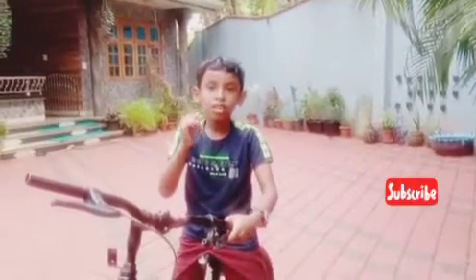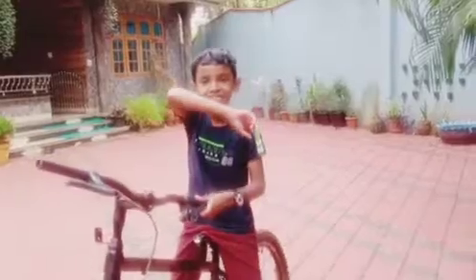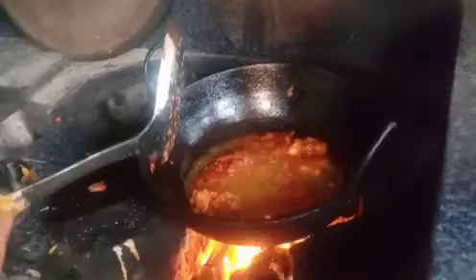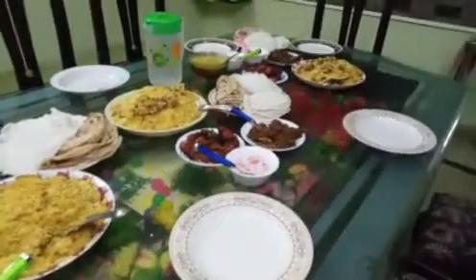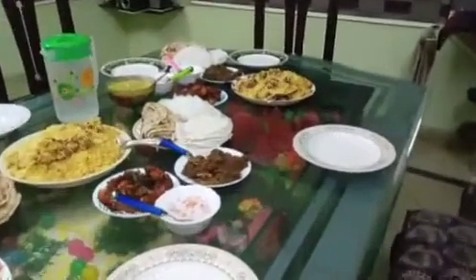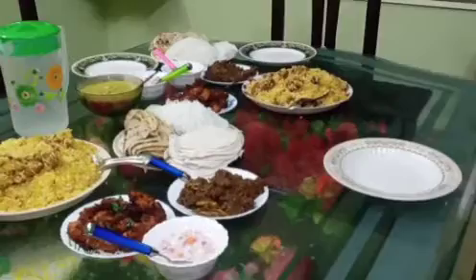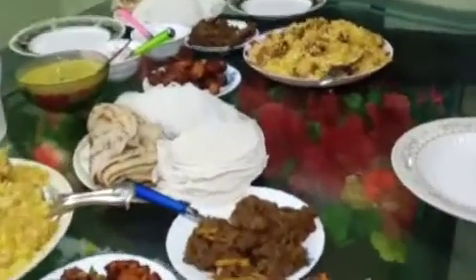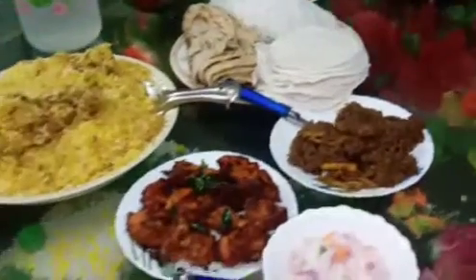ഞങ്ങളുടെ ഒരു നോമ്പ് തുറ വിശേഷം |Ifthar vlog |Kochuz pets&vlogs